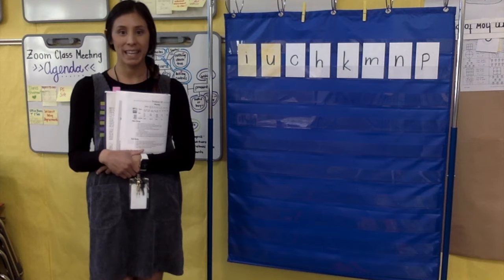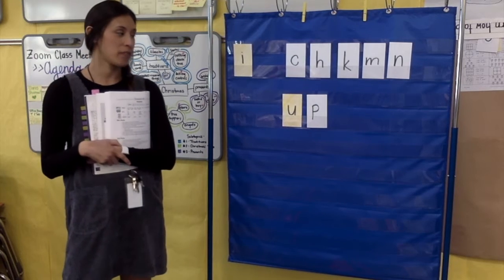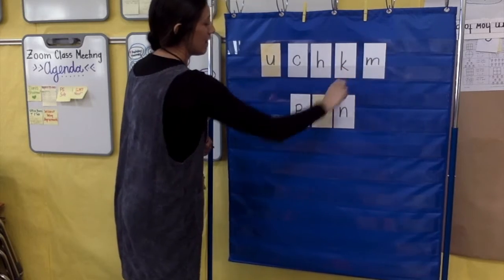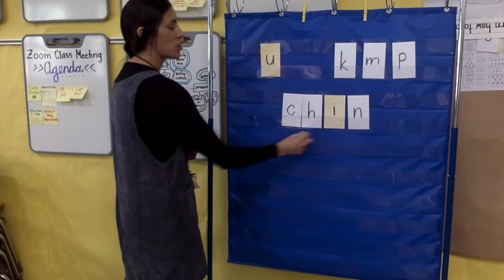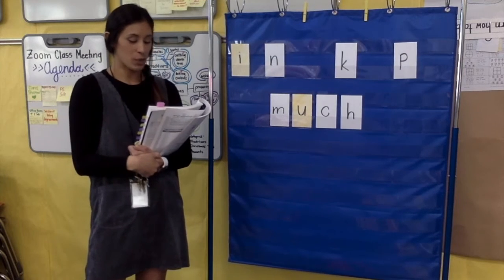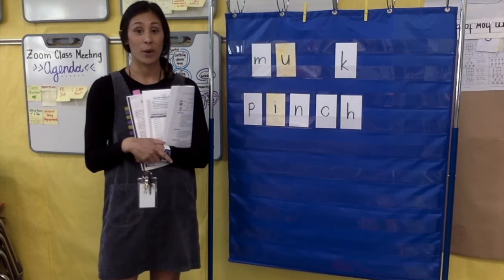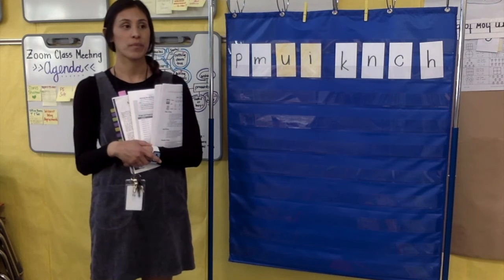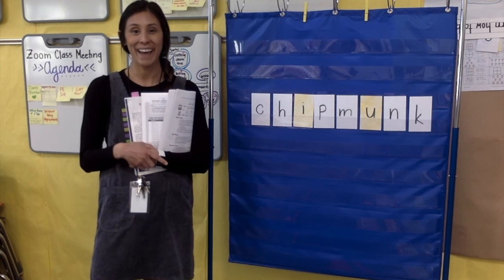Spelling: Monday, April 20th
Hi Friends! Today, we will build words using our letter tiles!